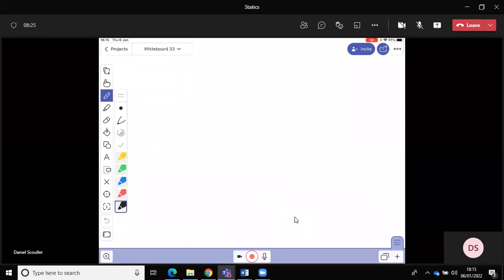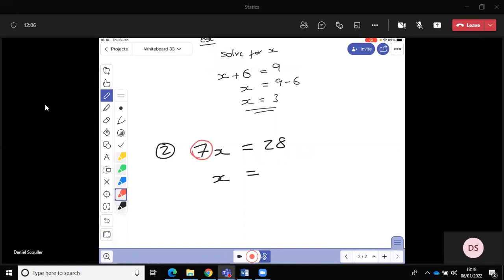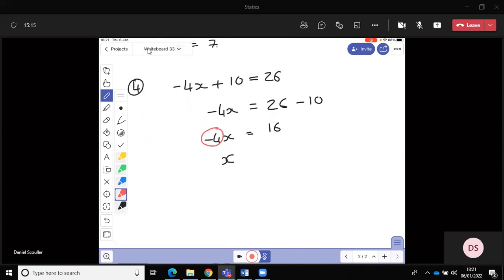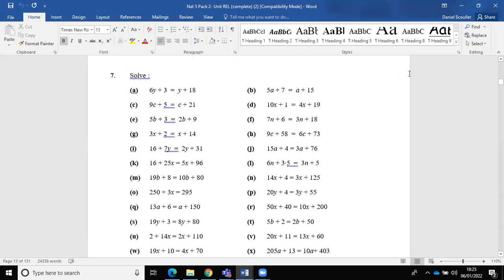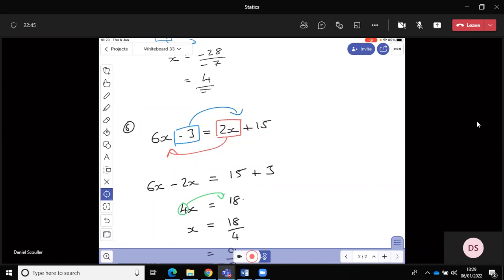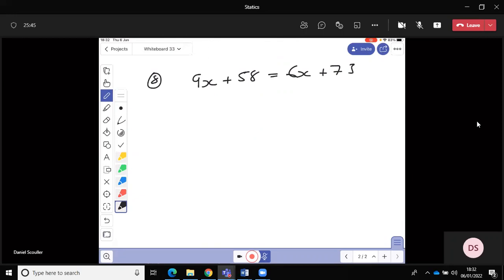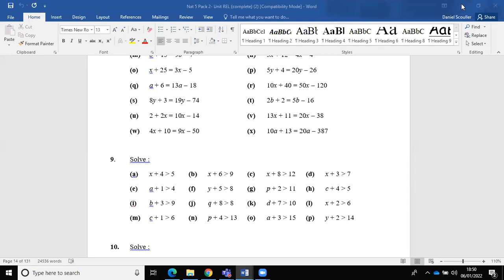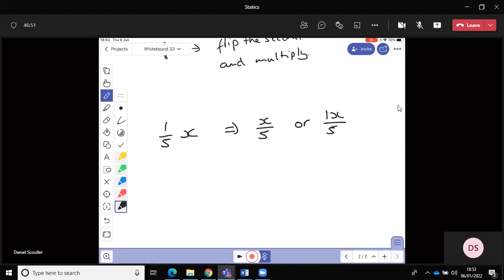Math Evening - 06.01.22 -part 1 - Equations